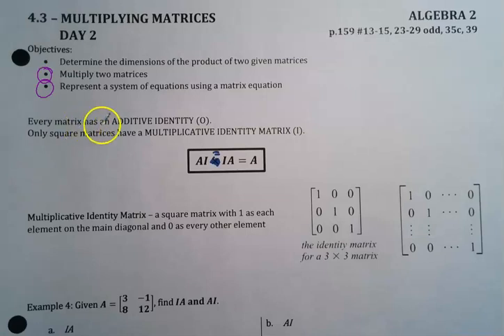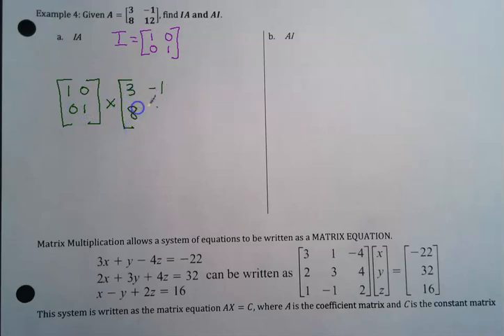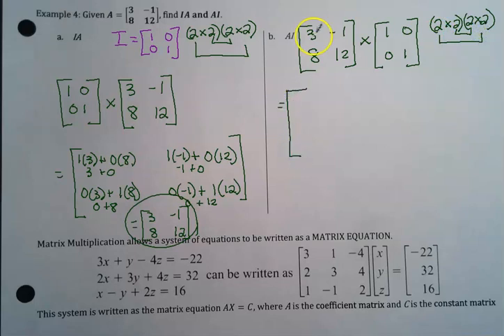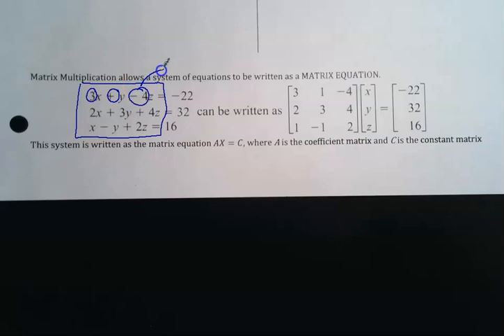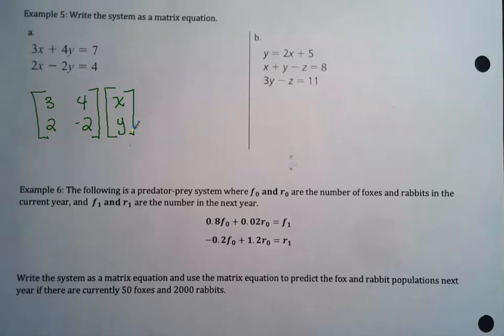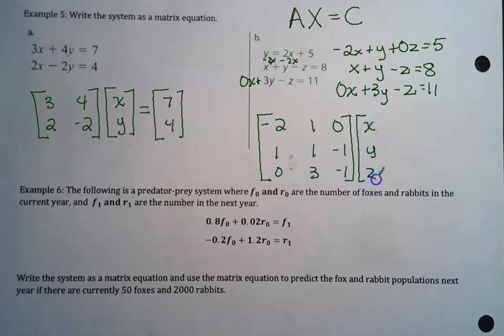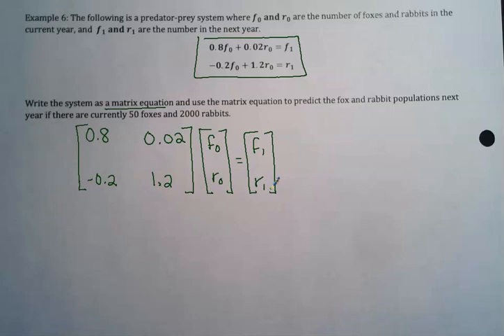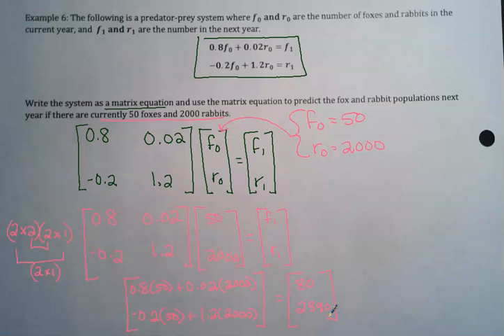A2 4.3 Multiplying Matrices Day 2